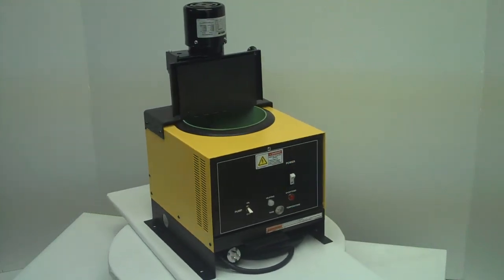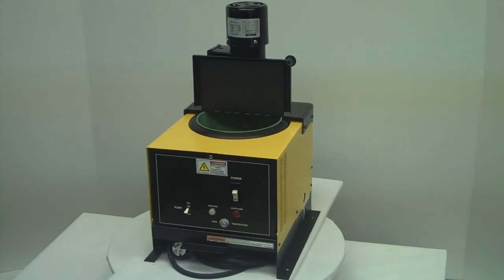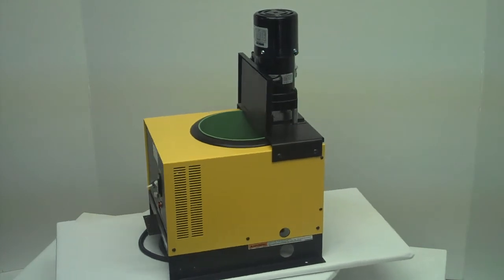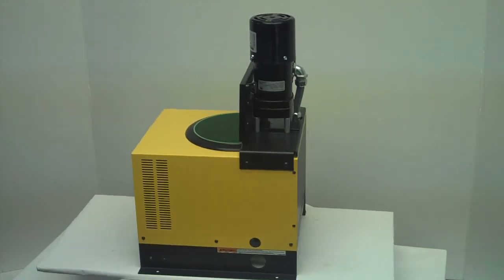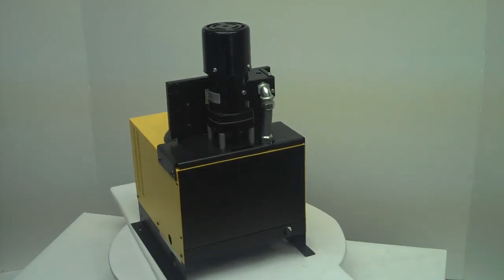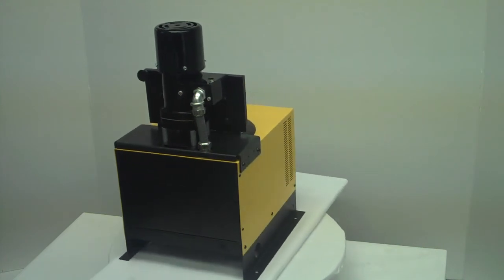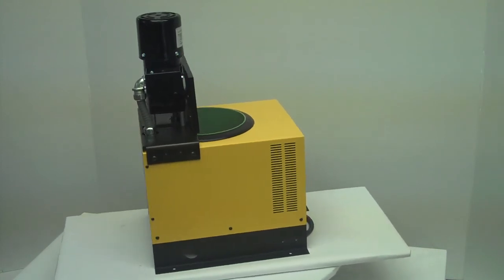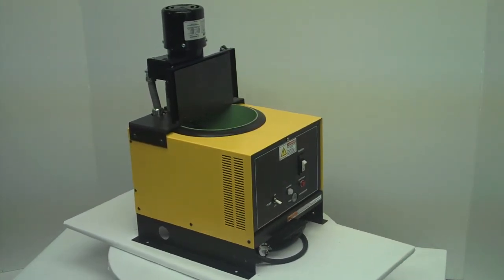AX10 Hot Melt Unit by Axco Adhesive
This is an AX10 Hot Melt Unit by Axco Adhesive Systems.